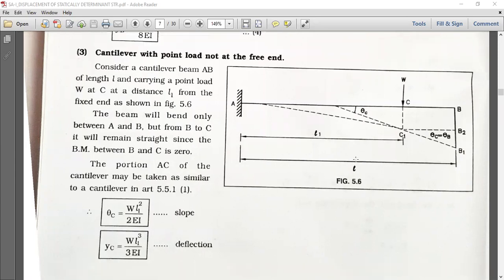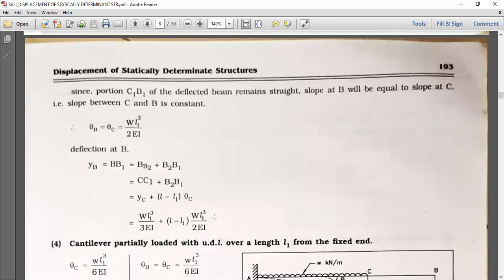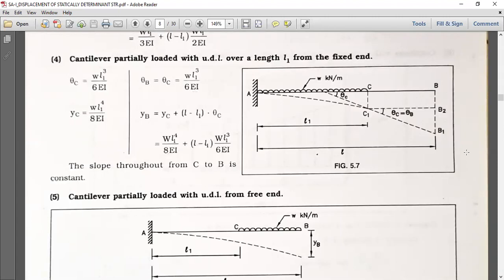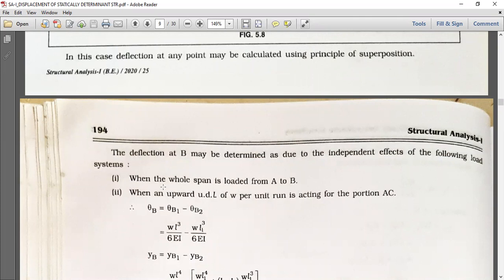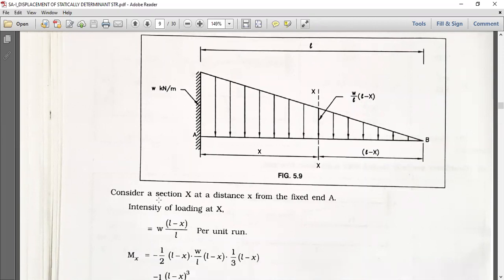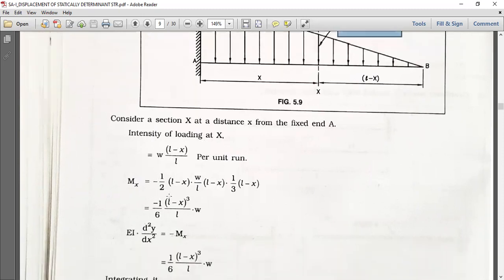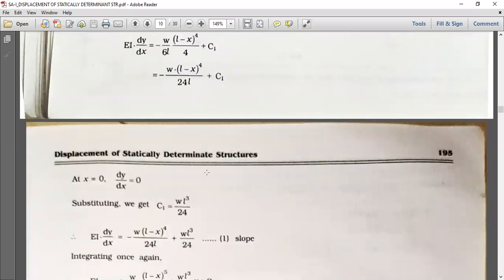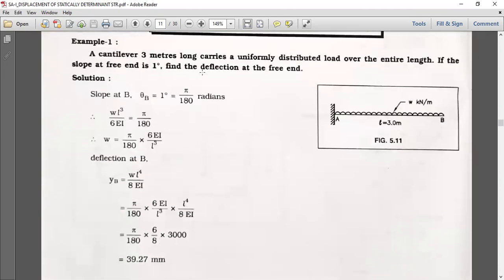3140603 | SA-I | DISPLACEMENT OF STATICALLY DETERMINATE STRUCTURE-1.2(GENERAL)